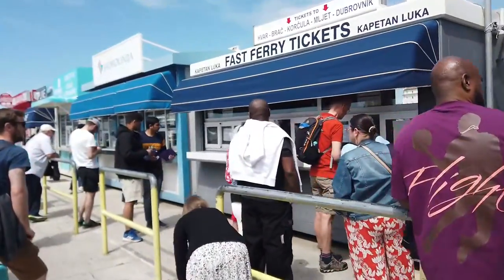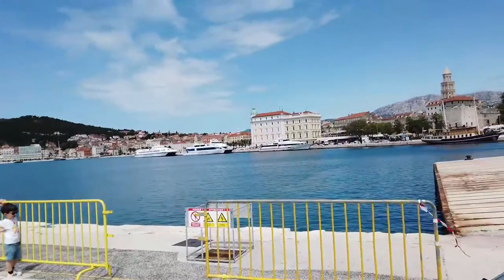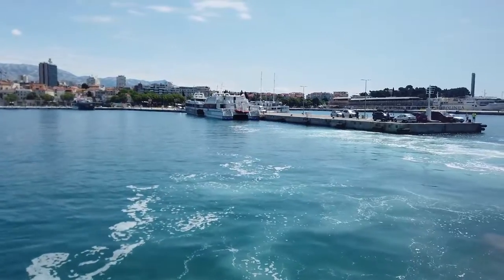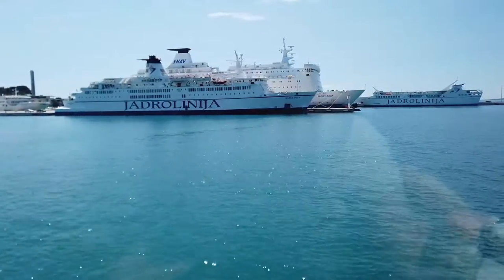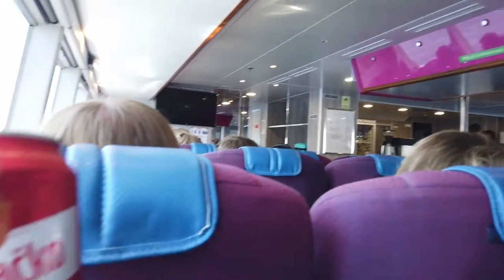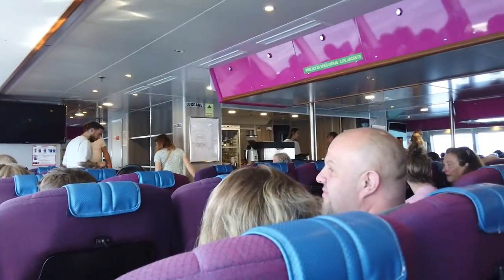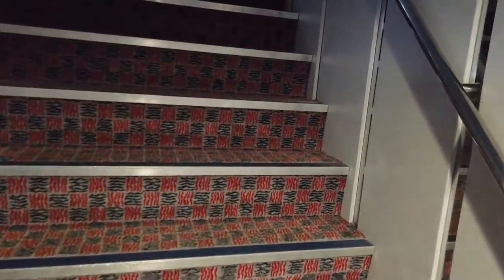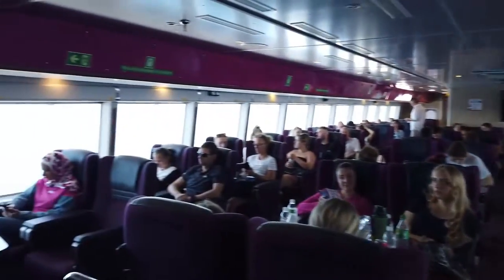Taking the Ferry to Hvar from Split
Taking the ferry from Split to Hvar is a must-do experience when visiting Croatia. Watch this video to see what the journey is like and how to make the most of your trip to the beautiful island of Hvar

Join us on a journey to Hvar, as we catch the ferry from Split. On this 43-kilometre journey, we will explore what the Split ferry ride has to offer.

From departure details to onboard facilities, this video is your ultimate guide for a memorable trip to Hvar from Split. Start planning your Hvar Island adventure with us today!"